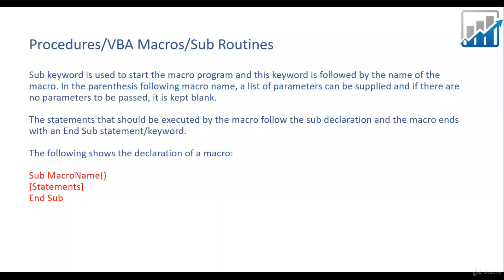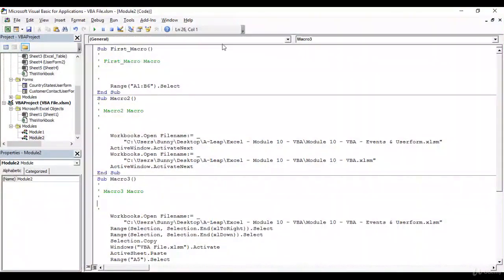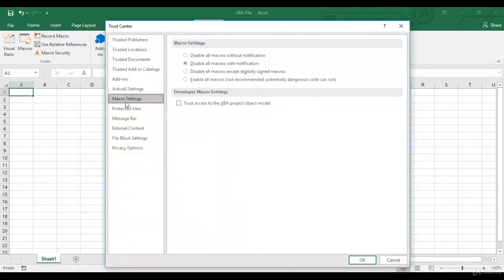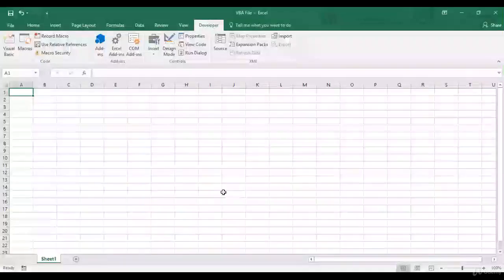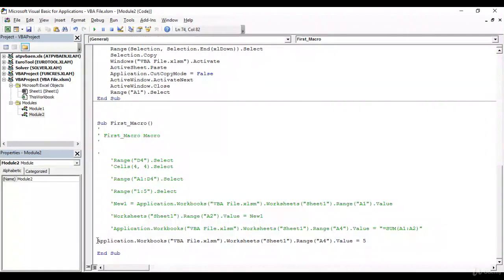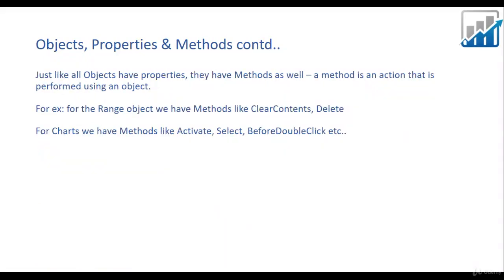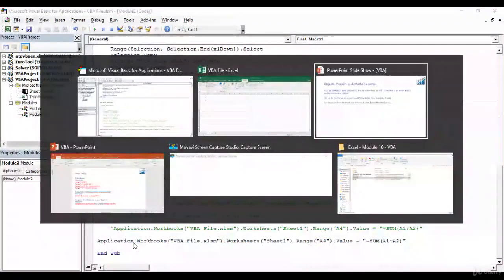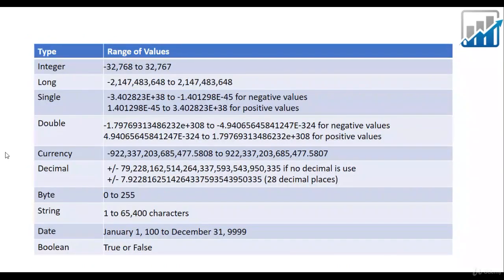Basic Building Blocks Part 3